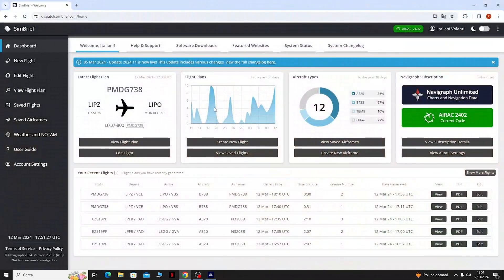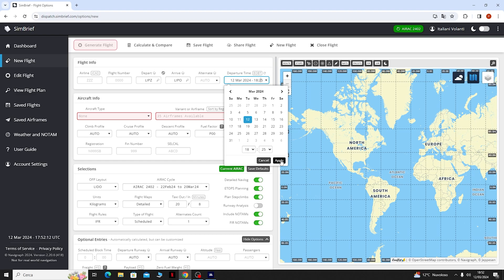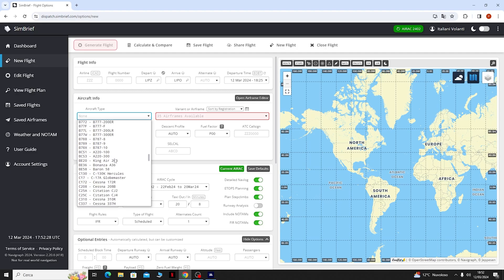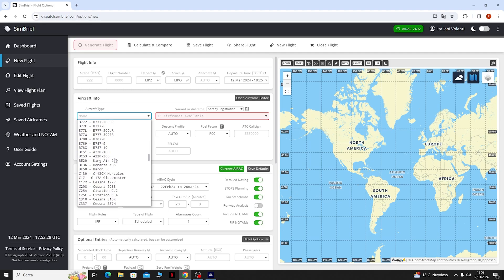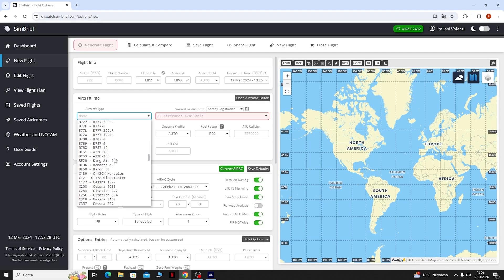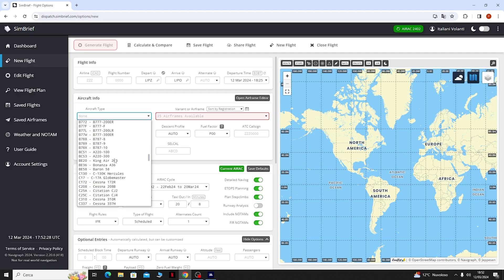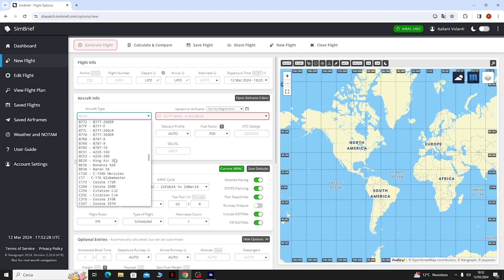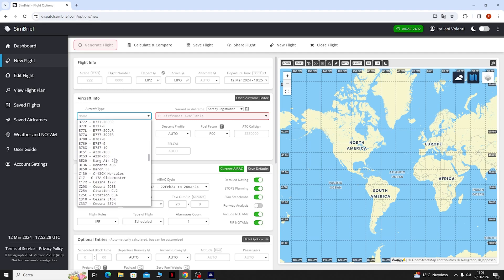IVFLY | TUTORIAL SimBrief su come creare e caricare un piano di volo su MSFS2020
In questo video, vi proponiamo un breve e semplice tutorial su come creare e caricare un piano di volo su MSFS2020 fatto con SimBrief

00:00 Creazione piano di volo
04:02 Download e caricamento piano di volo